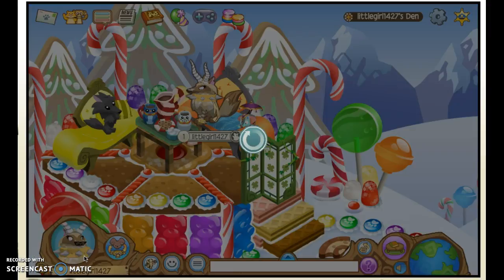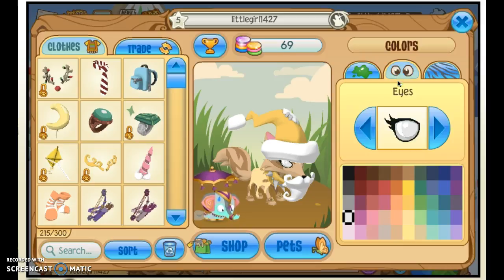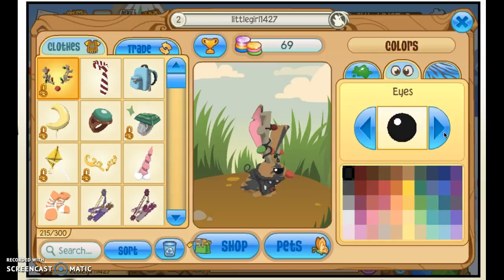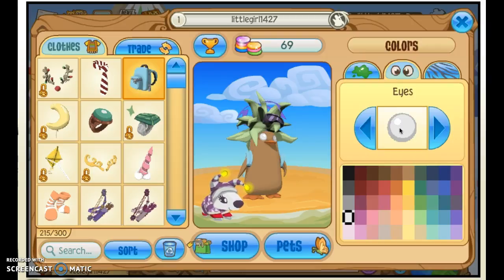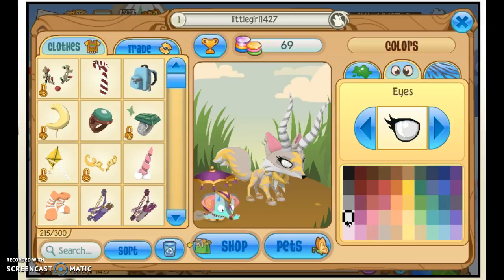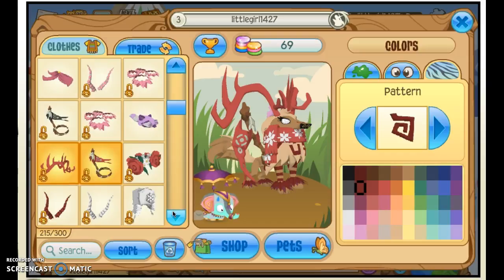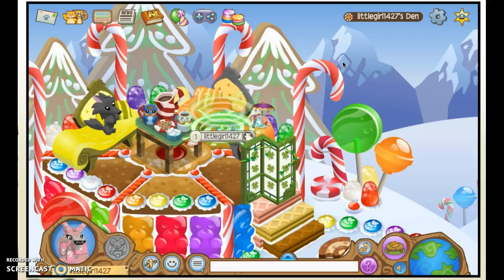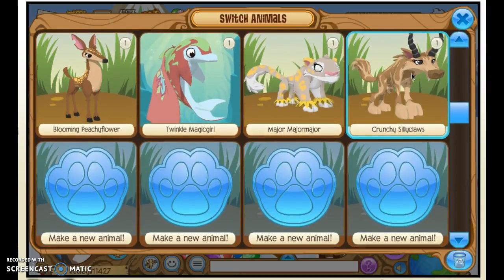littlegirl1427's animals! :)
hey you guys!! im doing a video about all my animals !! hope you guys enjoy peace!